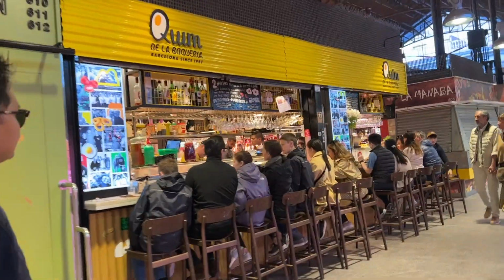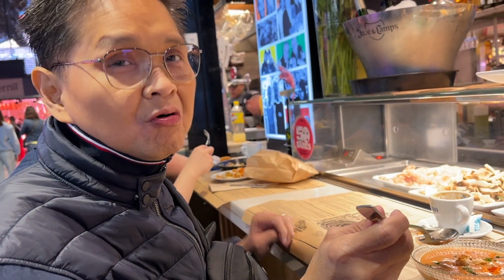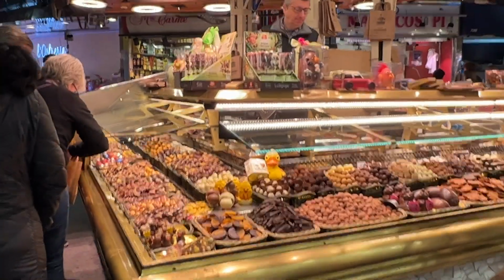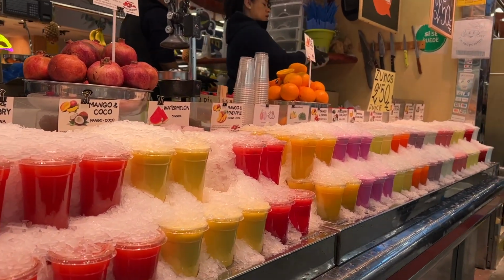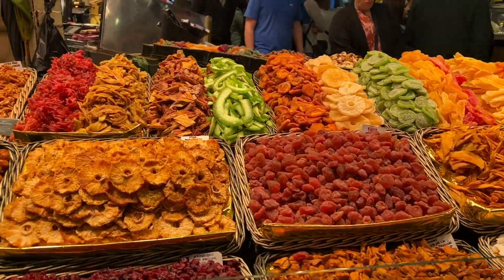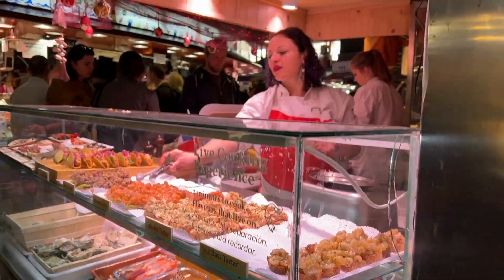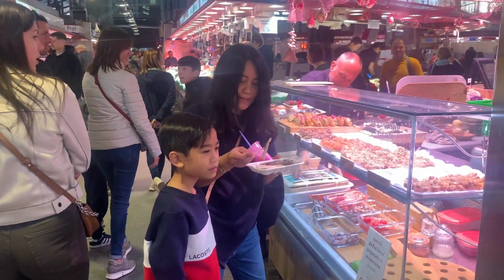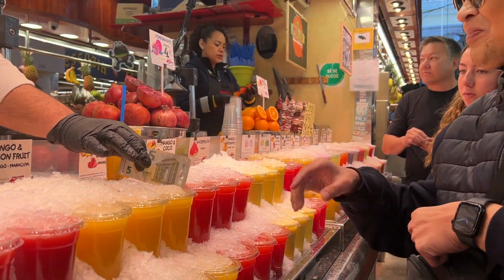La Boqueria Tour in Barcelona and Breakfast at El Quim 🇪🇸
La Boqueria Tour in Barcelona and Breakfast at El Quim  | One of the most popular breakfast spots at La Boqueria is El Quim and the most sought-after dish is eggs with baby squid. Our tour started at El Quim for breakfast, then fresh juices at Fruites i Verdures Jaime i Montse and then navajas and scallops at Carmen.

visiting Barcelona with kids - travel to Barcelona with kids - sangria at El Quim - gambas and egg at El Quim - navajas at Carmen - Filipino at La Boqueria